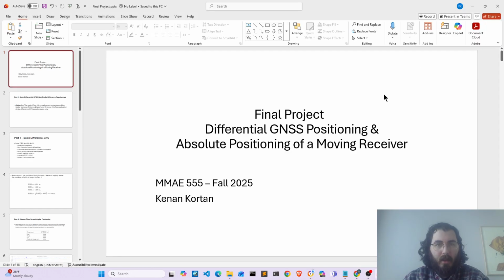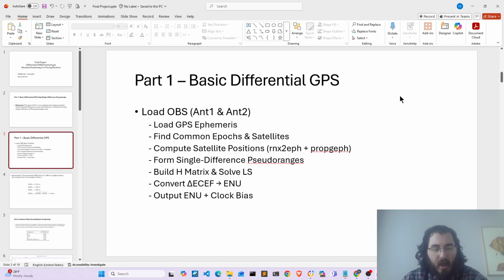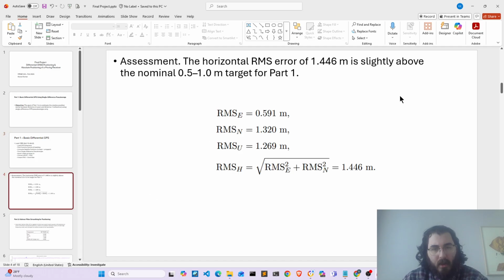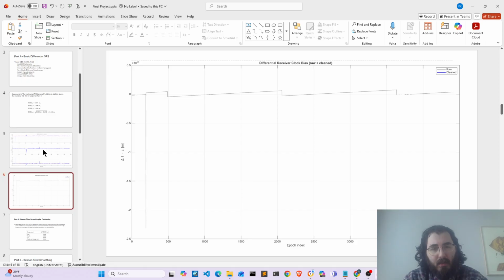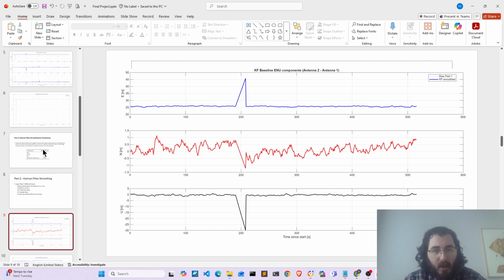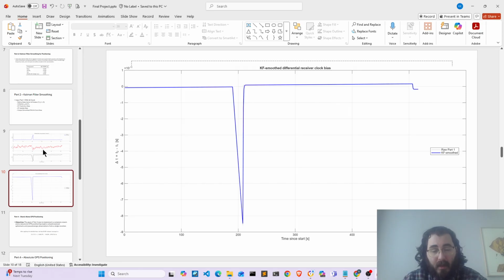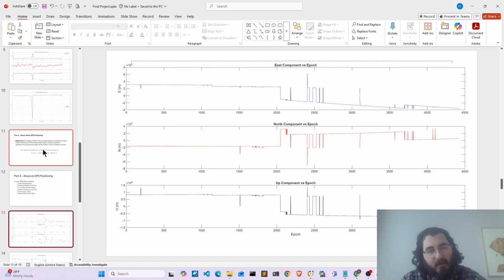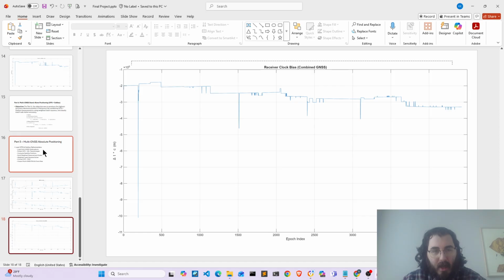Final Project: Differential GNSS Positioning & Absolute Positioning of a Moving Receiver MMAE 555